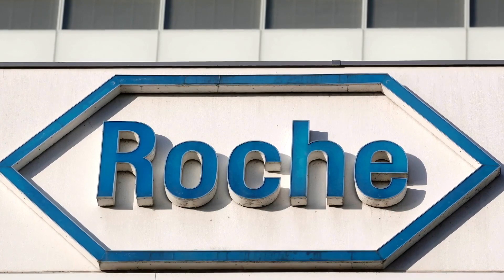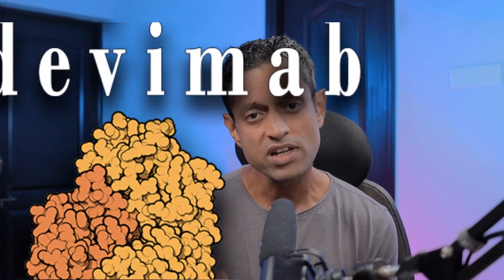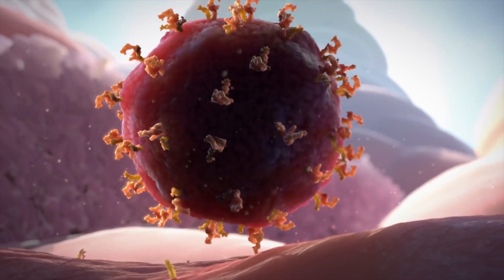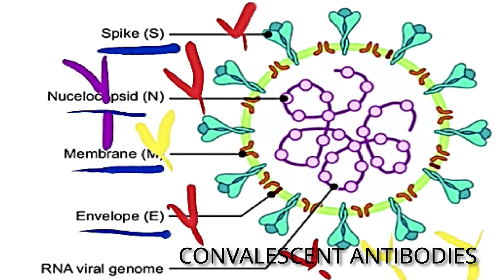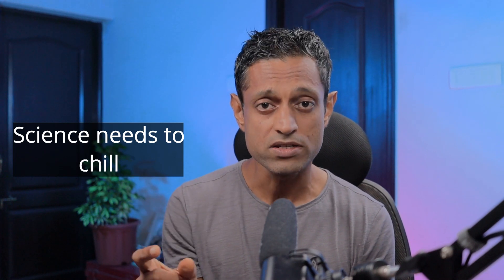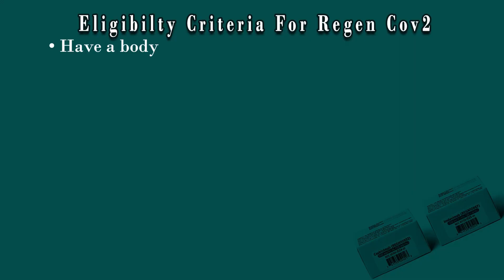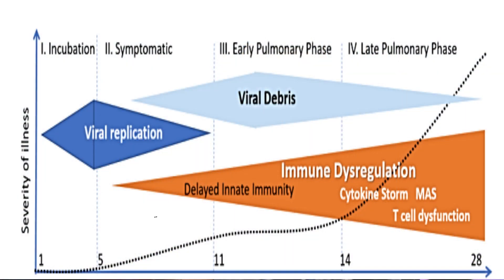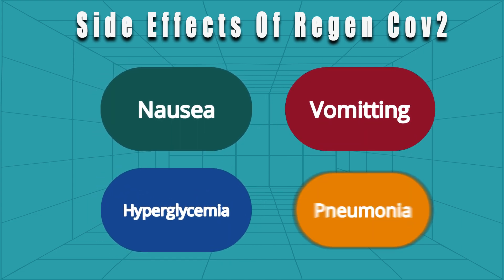Monoclonal Antibodies | Antibody Cocktail 🍹 | Pharma Wars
Please note Regen Cov does not work with omicron. Please check page 44 of the updated fact sheet down below. Roche has launched a new drug in India of monoclonal anitbodies for covid. This is an antibody cocktail of two drugs Casirivimab and Imdevimab. This cocktail of monoclonal antibodies for covid is said to be more effective than convalescent plasma in neutralizing the Sars Cov2 . This antibody cocktail of monoclonal antibodies is known as Regen cov. Roche has partnered with American brand Regeneron in producing this drug.
In todays video what is this antibody cocktail of monoclonal antibodies, For whom is it, what is the efficacy, side effects and what are the contraindications

Outline
0:00 Intro Roche
0:50 What are monoclonal antibodies
2:10 Antibody cocktail
2:45 Casirivimab imdevimab dosage
3:25 Regen cov eligibility criteria
4:00 Regen cov side effects

Body fat Analyzers

For Apple users:
Watches
👉Apple watch series 4

Fitbit
👉Versa 2
👉Versa Lite
👉Charge HR

Sport earphones
👉Jaybird x4
👉 Elite 75t
👉 Elite 65t
👉 JBL TW 100